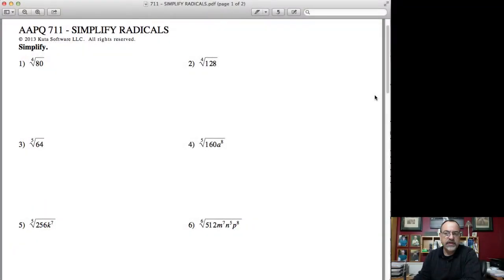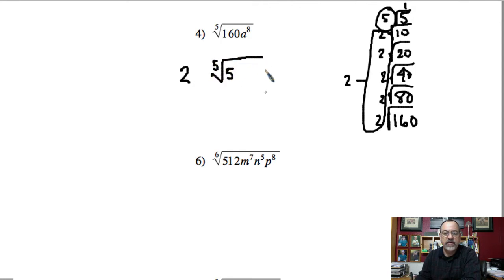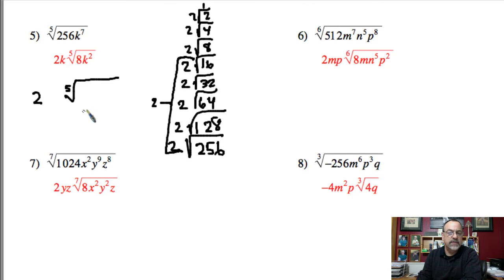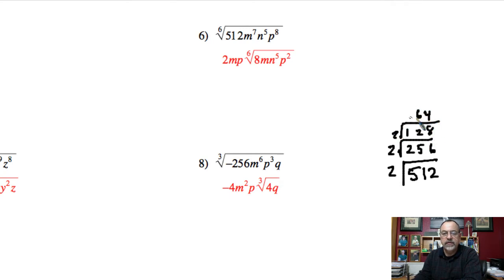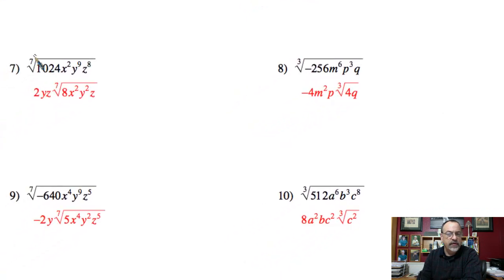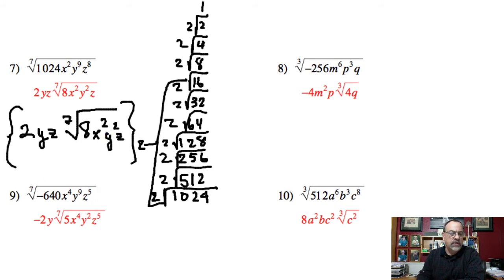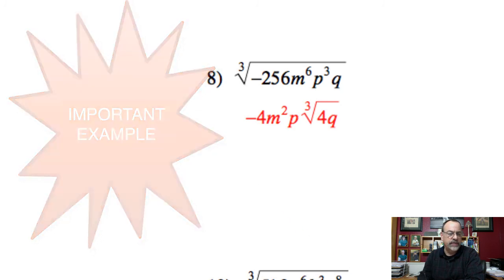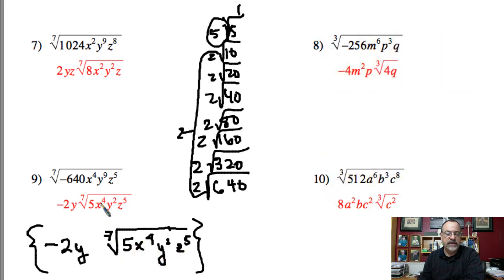AA71C Examples Simplify Radicals